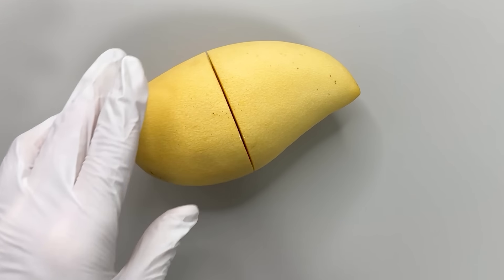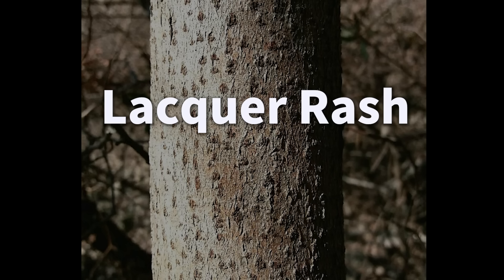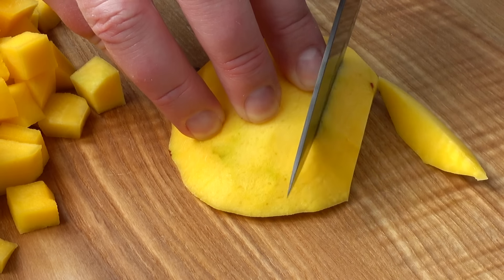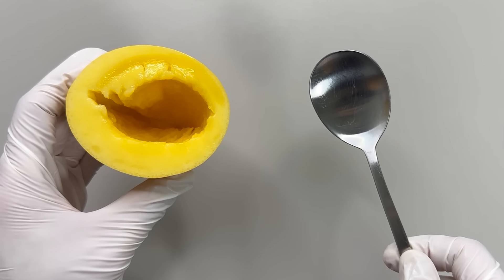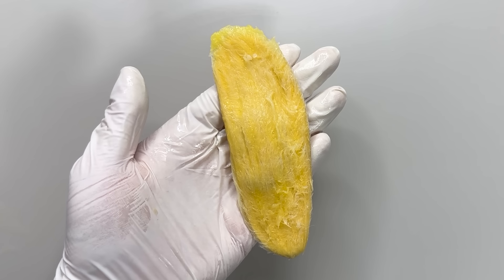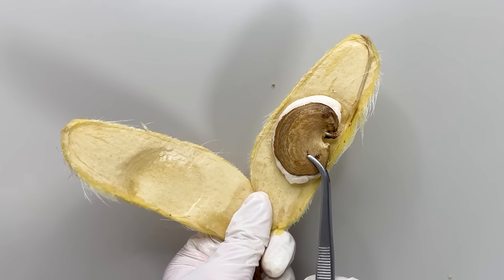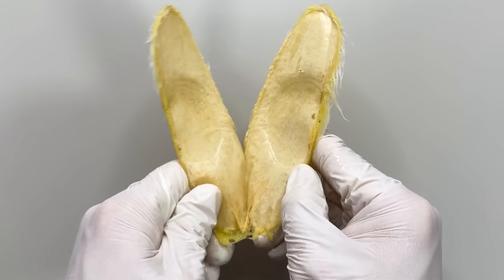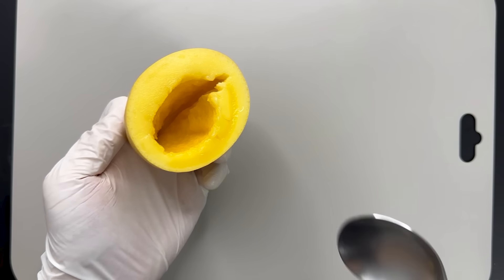Mango Seeds Hide a Surprising Secret!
Today, we reveal a little-known secret about mangoes.
Ever eaten a mango and ended up with swollen, painful lips? If so, you need to watch this video.
Many might not be aware of the shocking fact hidden within what you think is a mango seed.
Tune in to discover the secrets of the mango!